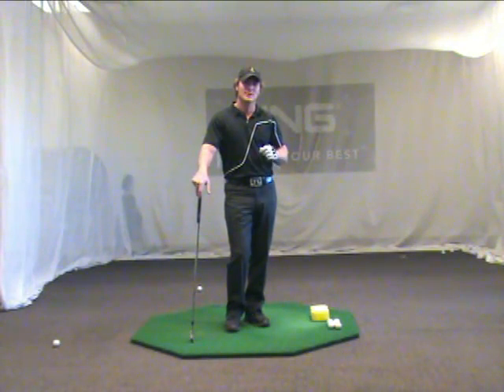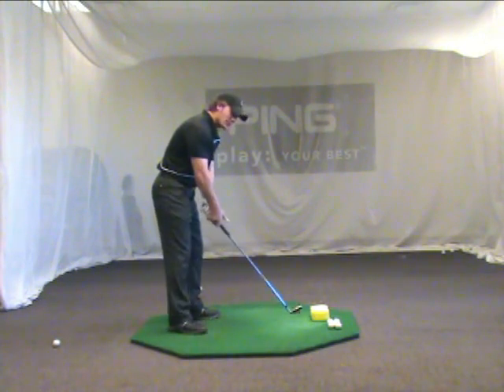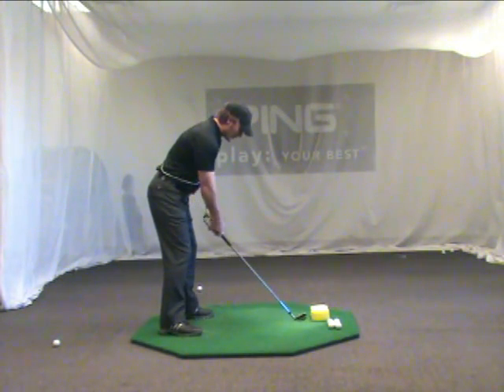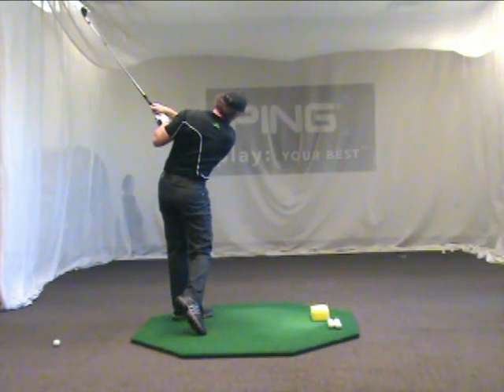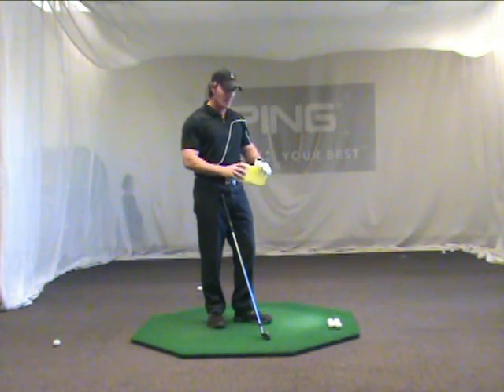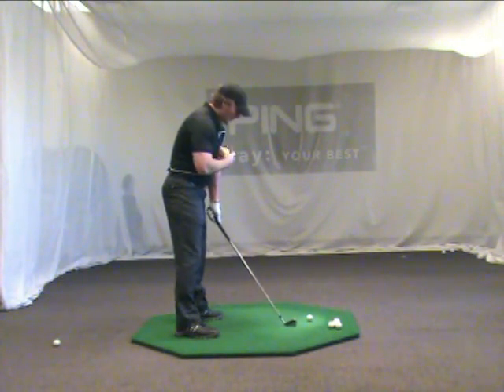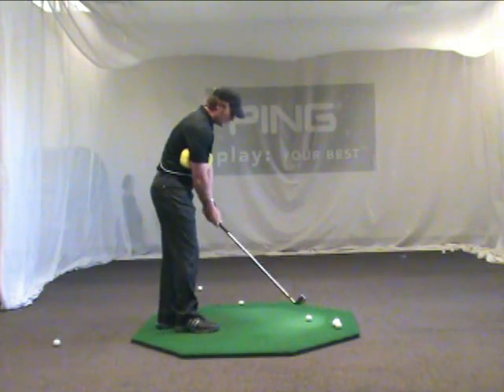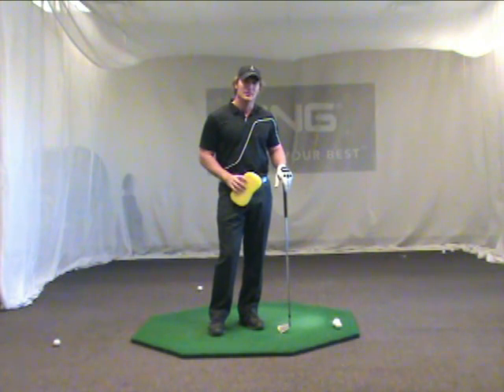Jeff Ritter - Plane Drill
Jeff Ritter demonstrates a simple drill to help simplify your golf swing.